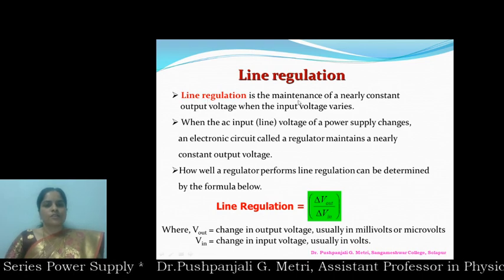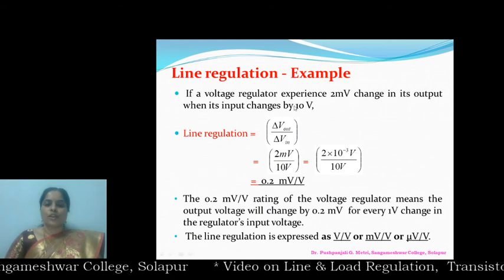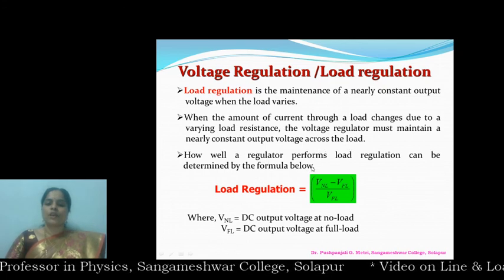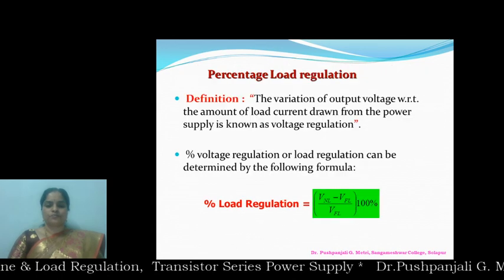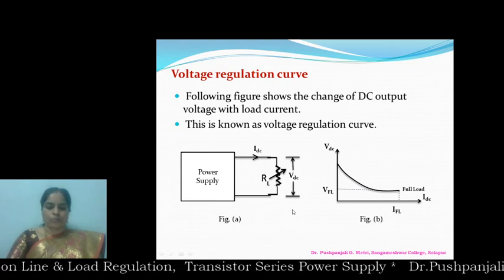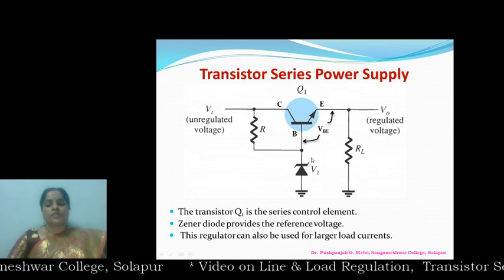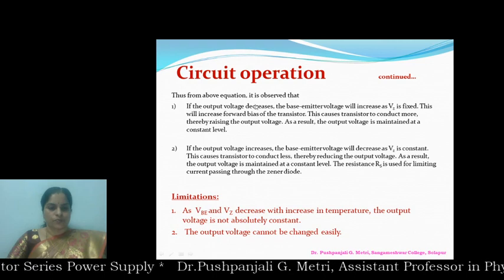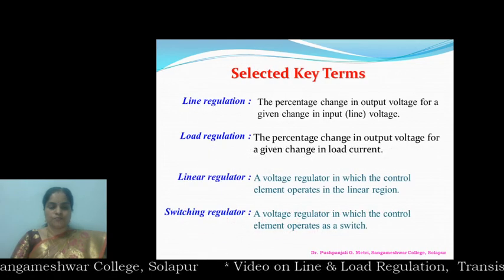Regulated Power Supply- Part 2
In this video the topics covered are: (1) Line regulation, (2) Load regulation and (3) Transistor Series Voltage regulator circuit